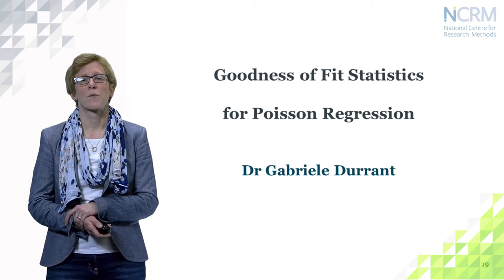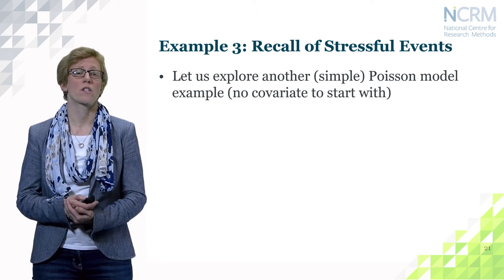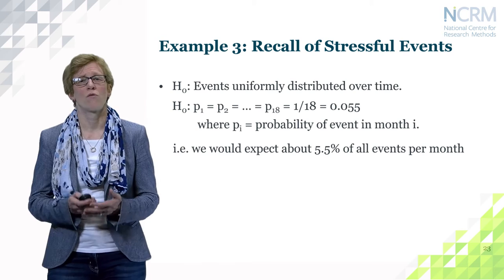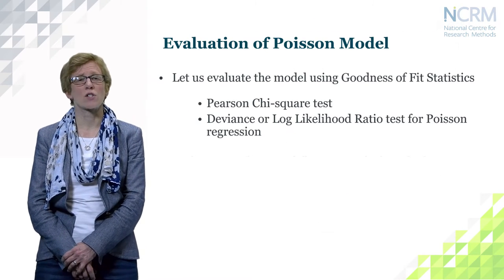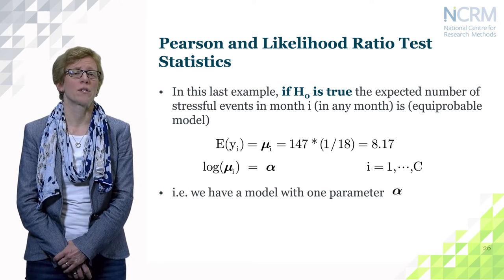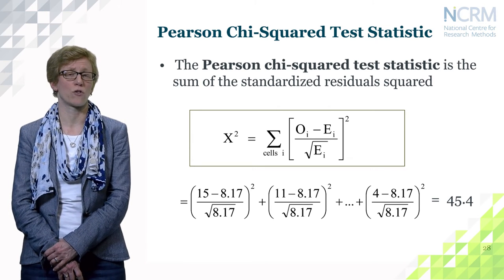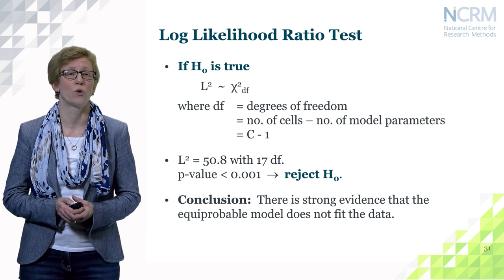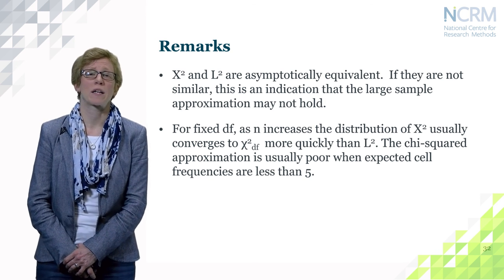Goodness of Fit Statistics for Poisson Regression, Gabriele Durrant (part 2 of 3)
This video is part of the online learning resources from the National Centre for Research Methods (NCRM). To access the supporting materials (presentation slides, datasets, recommended reading, links to related publications and resources)